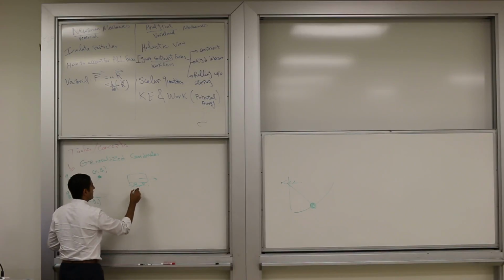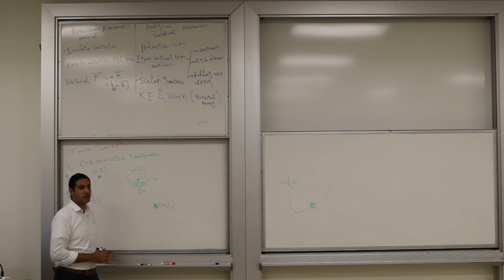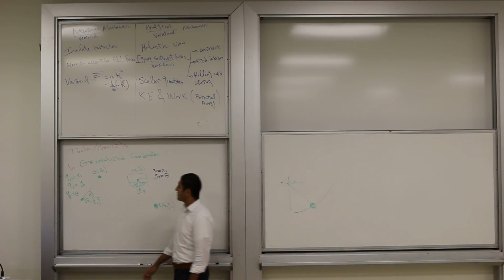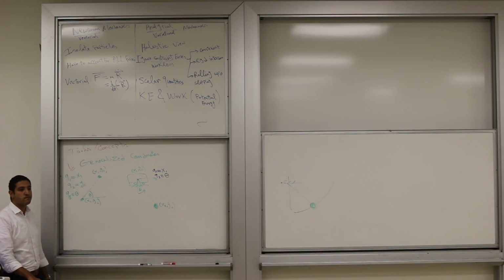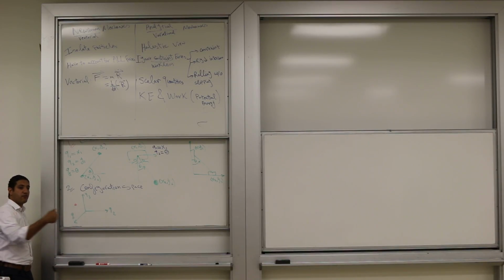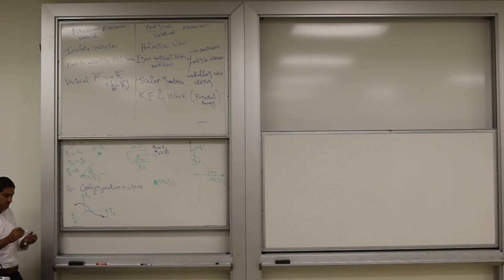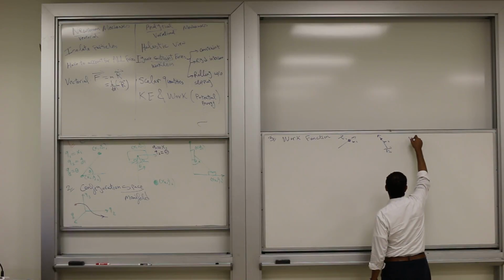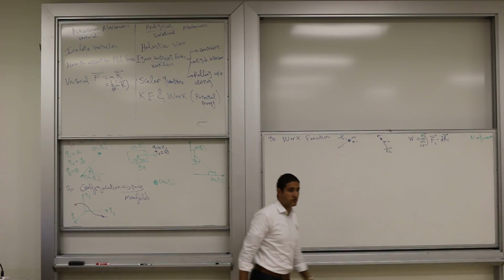Lec6 Introduction to Analytical Mechanics & Principle of Virtual Work Part 2